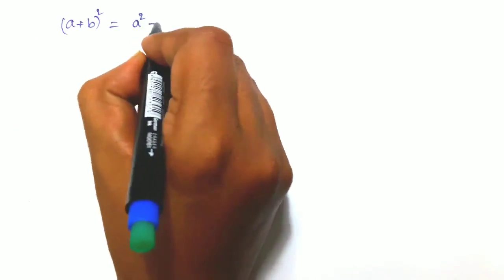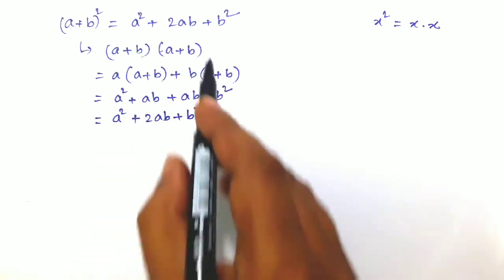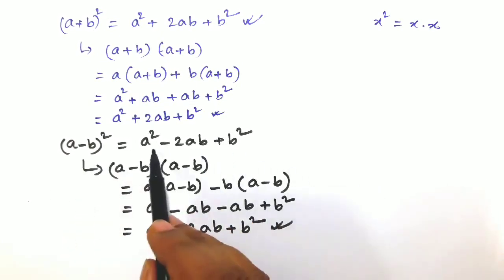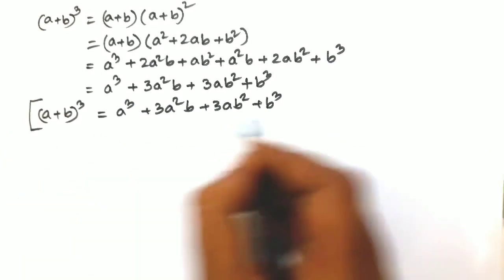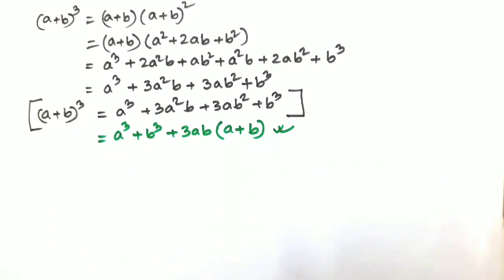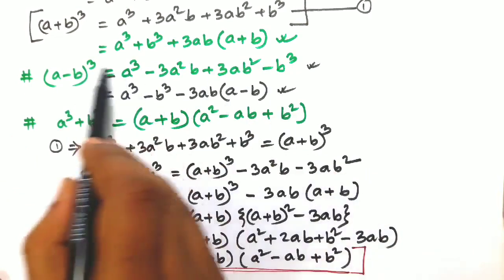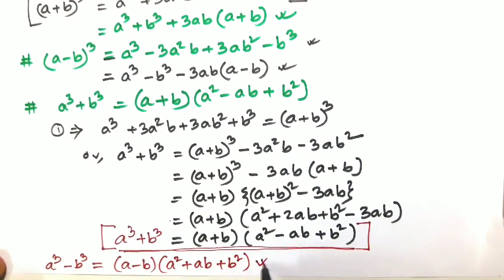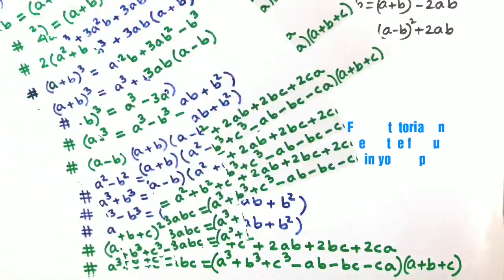Important Algebraic maths Formulae | For begineers | mathematicaATD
Proper knowledge of mathematics must provide many opportunities for problem solving relevant challenging questions, for concept building and connection with curriculum and real World situations. These videos may help the students and maths loving fans. This tutorial is based on algebraic maths formula. These may help you in various exams. Keep watching.